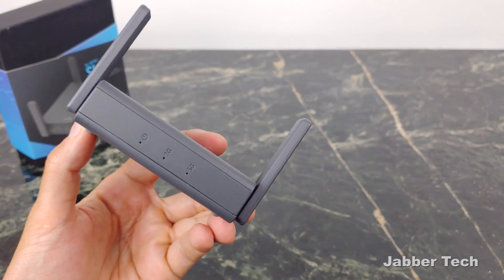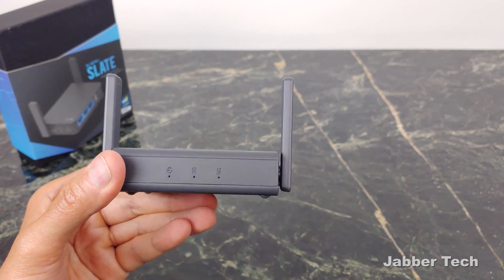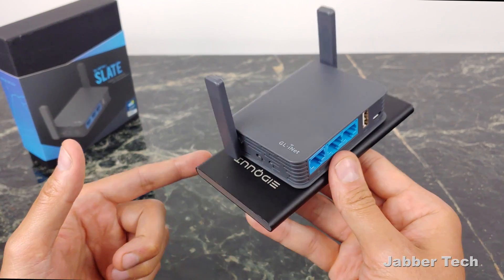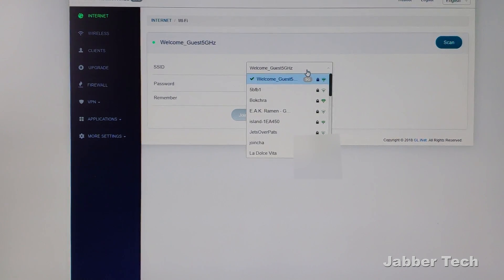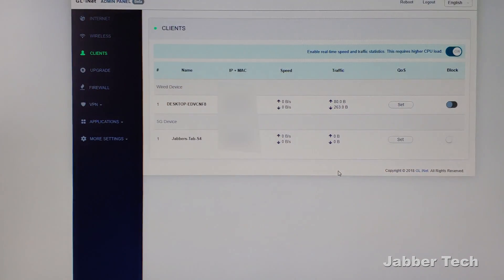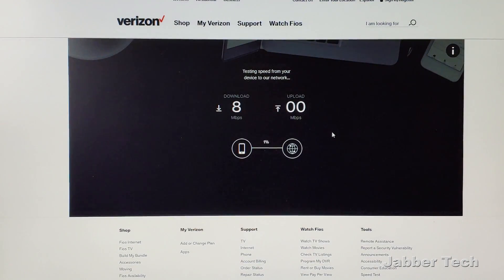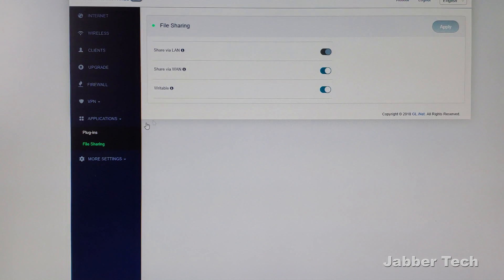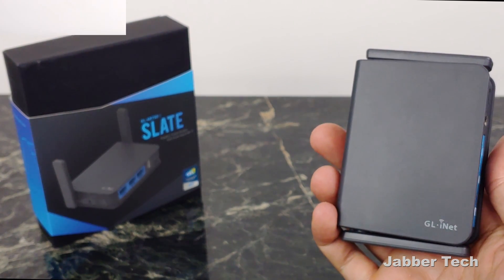How-To Setup the GL-AR750S Slate Travel VPN Router by Gl.iNet Review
How-to Set-up and install the AR750 Travel router,also speed test. This is the latest iteration of the very small, yet powerful, travel router from Gl.iNet. This VPN router has both OpenVPN and the all new Wireguard VPN Protocols. This means that not only is this a perfect travel companion but it is also very safe and secure with gigabit Ethernet ports, USB drive samba support, two antennas, ease of set-up and installation. Let's review, show you how to install and protect your entire OTG systems from peering eyes.

More Travel Routers form GLINET